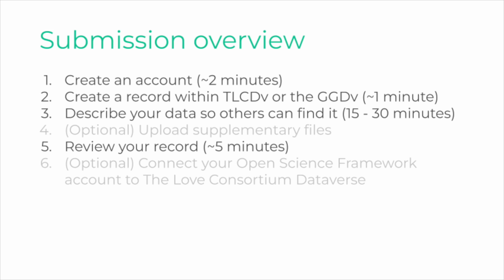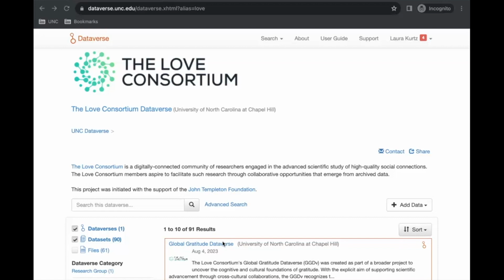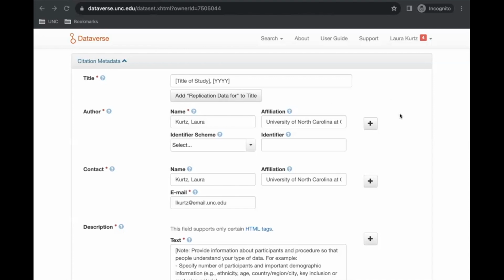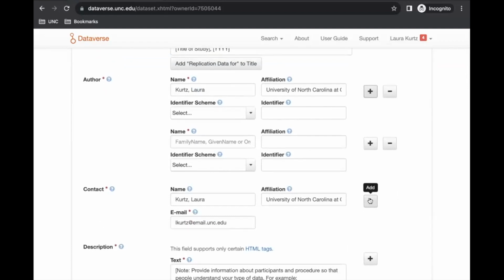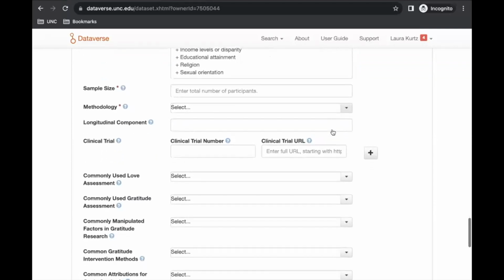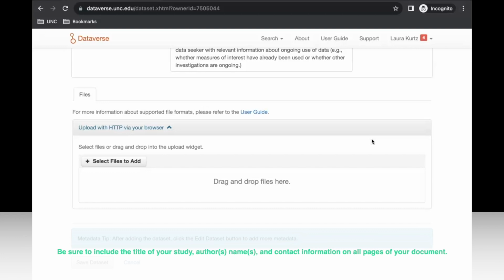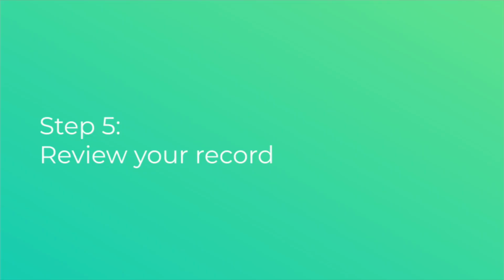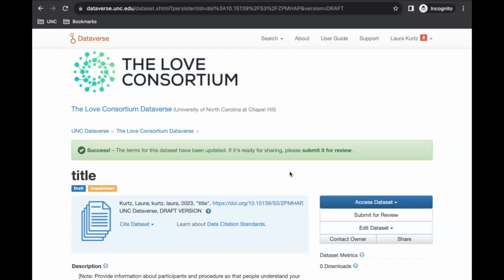Dataverse Submission Step-by-Step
Learn how to share a dataset description on the The Love Consortium Dataverse (TLCDv) or the Global Gratitude Dataverse (GGDv) with this step-by-step tutorial!